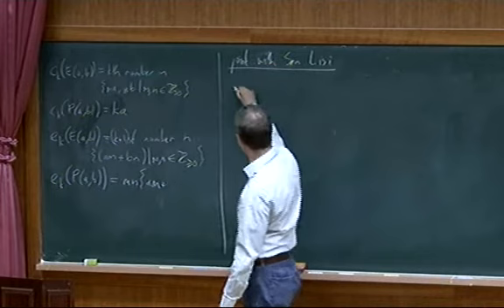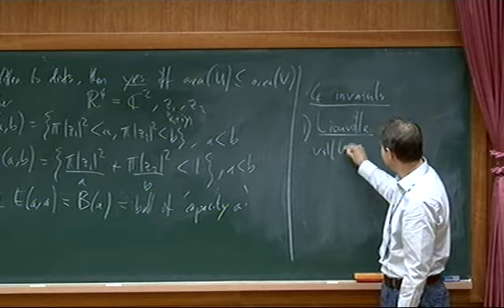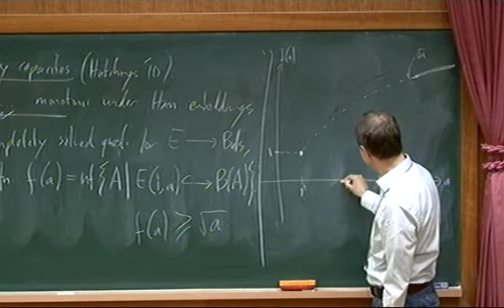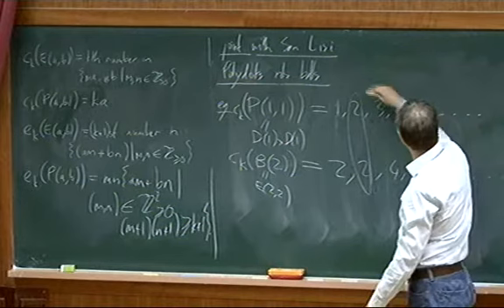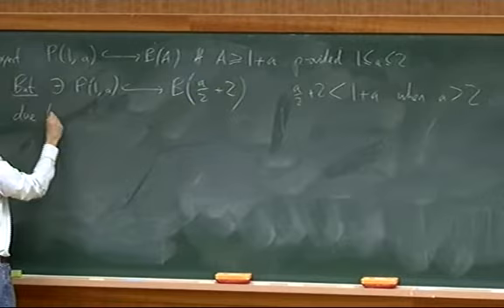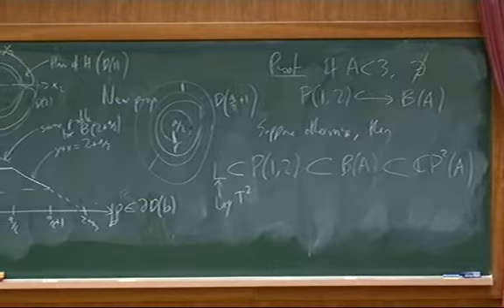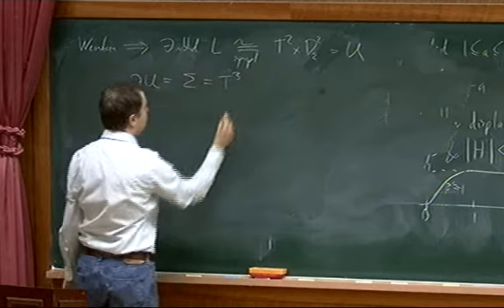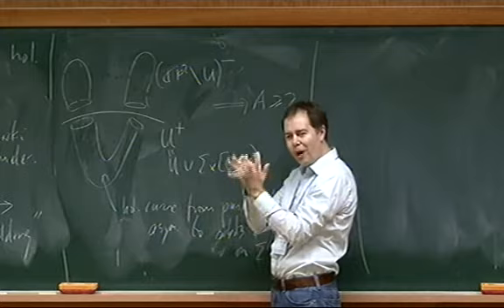Richard Hind (University of Notre Dame) / Some obstructions to symplectic embeddings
KIAS/SNU International Conference on Complex and Symplectic Geometry
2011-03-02